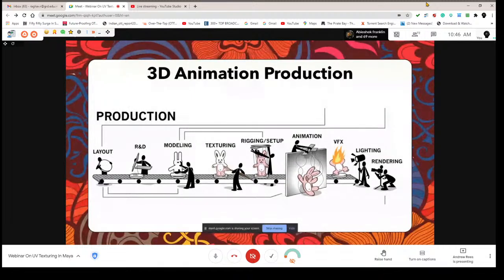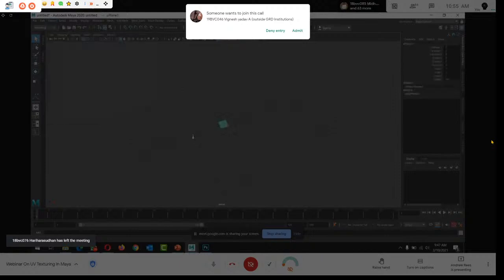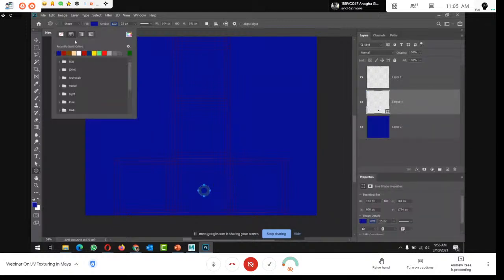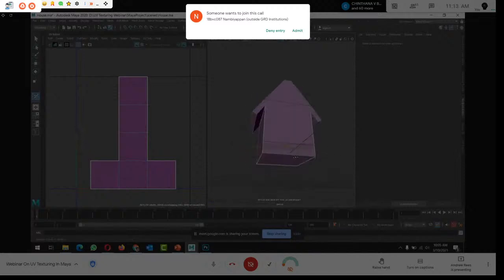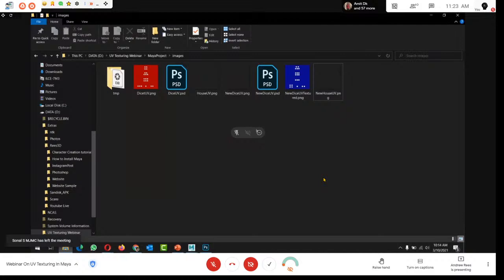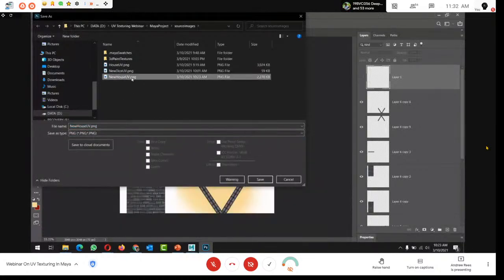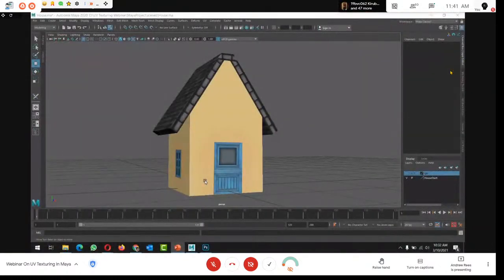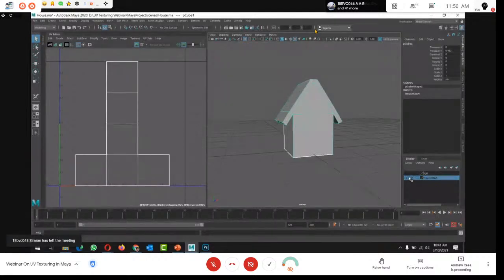Webinar On Uv Texturing In Maya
School of Communication,  Dr. G.R. Damodaran College of Science(Autonomous), Avinashi Road, Peelamedu, Civil Aerodrome Post, Coimbatore, Tamil Nadu, INDIA 641014.

"A Webinar On Uv Texturing In Maya"
Date: 10/03/2021
Time: 11 AM - 12 PM

Resource Person: Mr.Andrew Rees
International Lecturer,
Department Of Mass Communication,
University  Of Tehnology & Apllied Science .